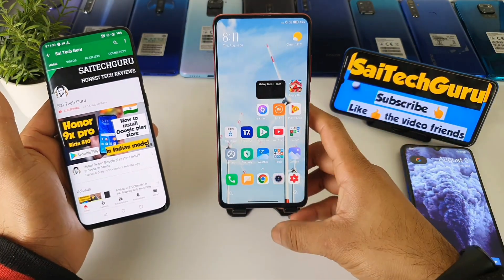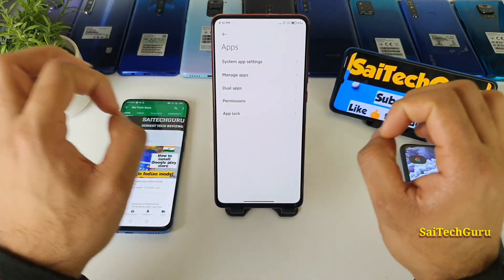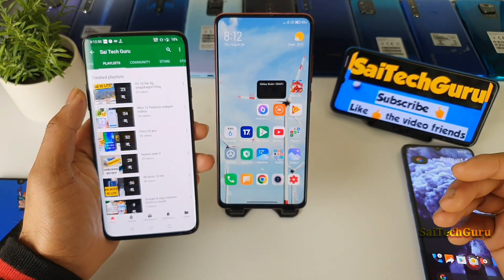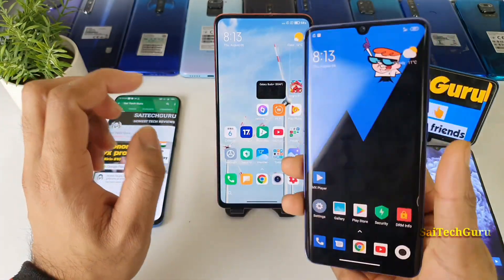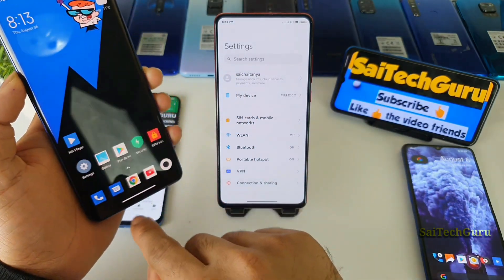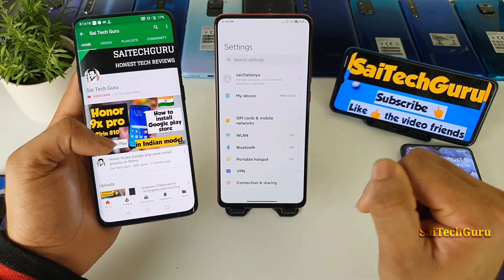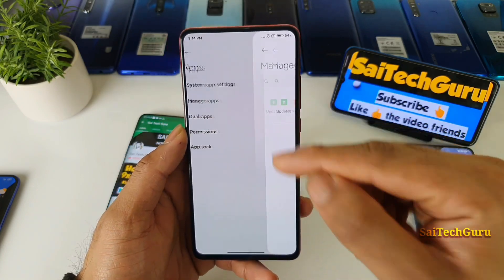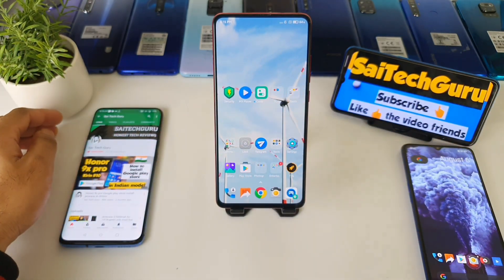Redmi k20 pro system launcher installation process after miui 12 update